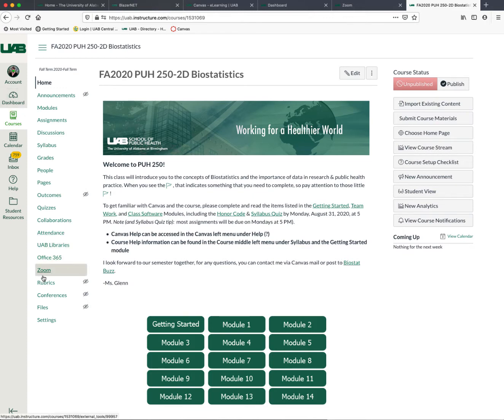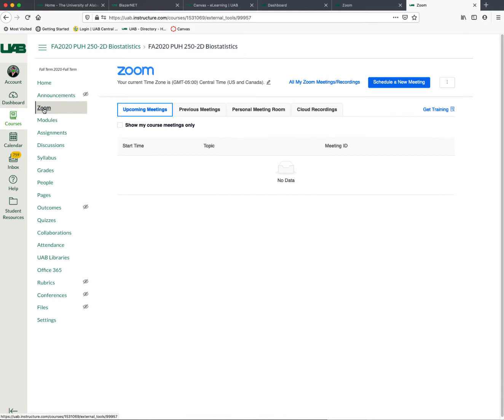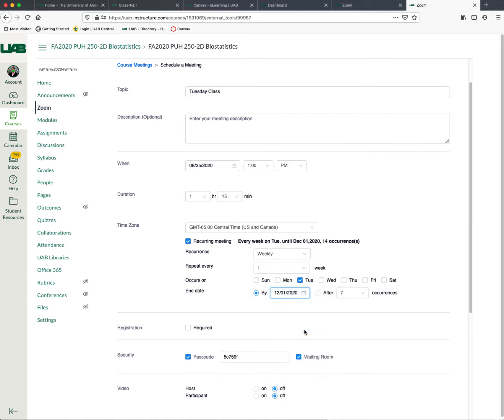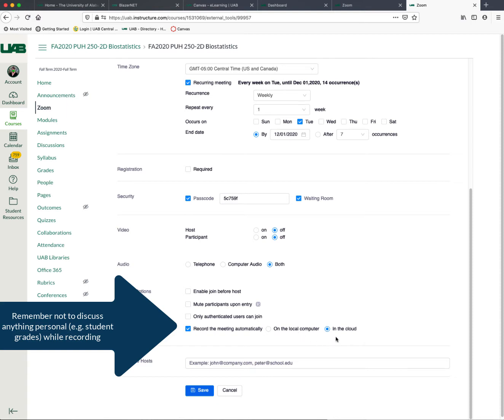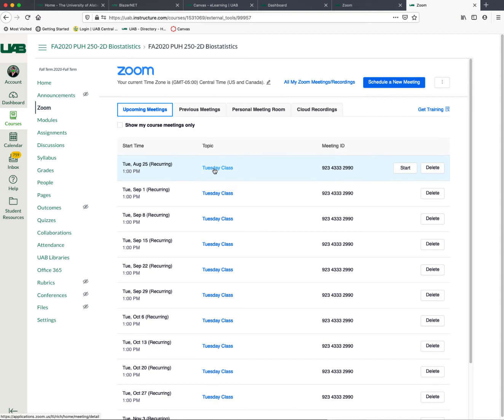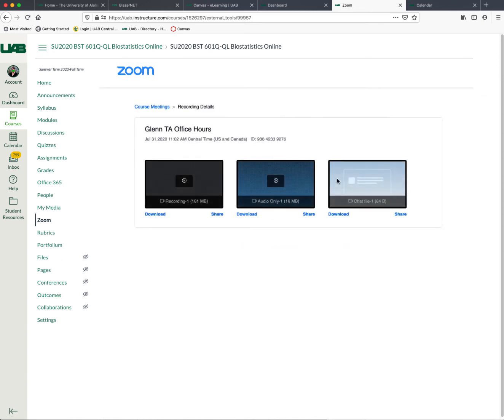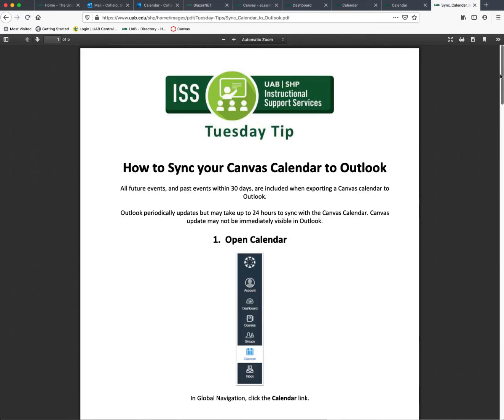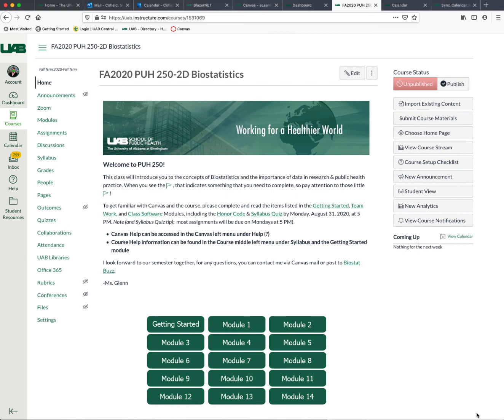Zoom Through Canvas